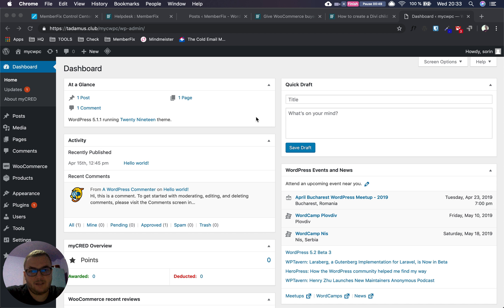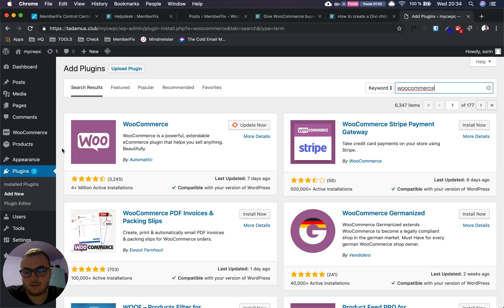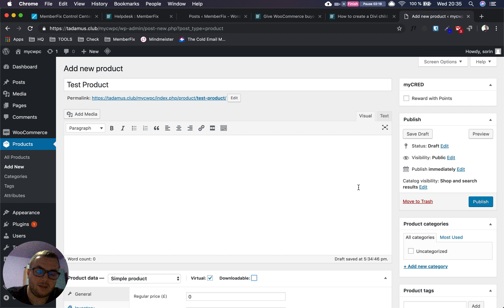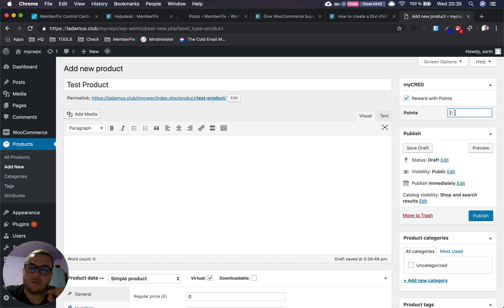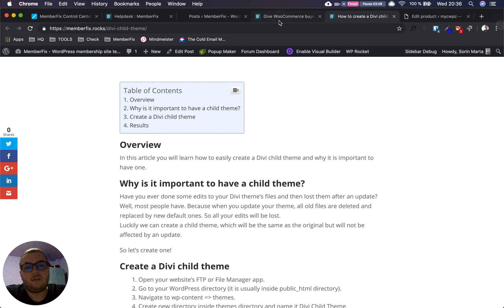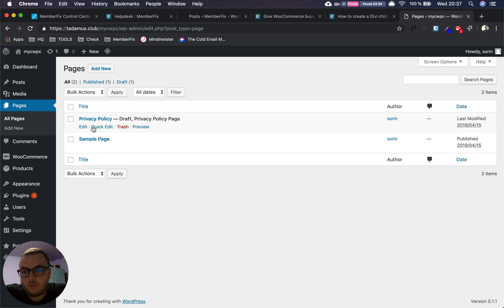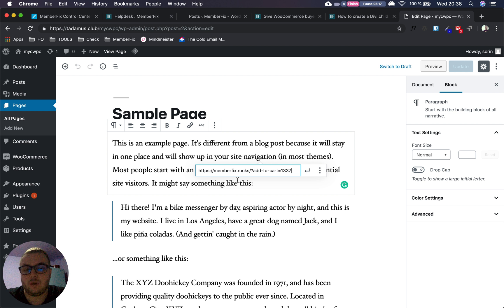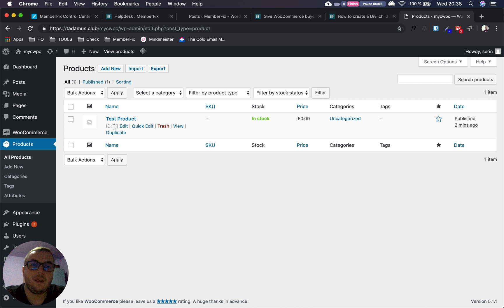Give WooCommerce buyers myCRED points and skip checkout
In this video tutorial, our MemberFix Tech, Sorin, shows you how to integrated WooCommerce with the points plugin for WordPress, myCRED.

Further, Sorin shows you how to award points to folks who purchase a WooCommerce product and how to allow them to skip the default WooCommerce checkout process, which is a bit lengthy.

Thanks!

Vic Dorfman
Founder - MemberFix